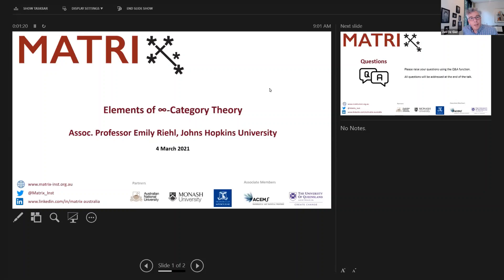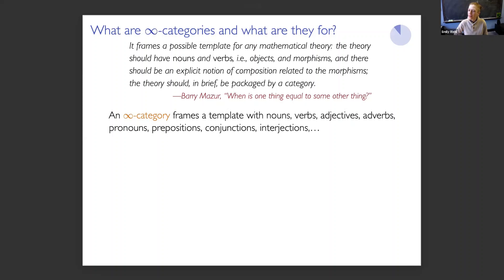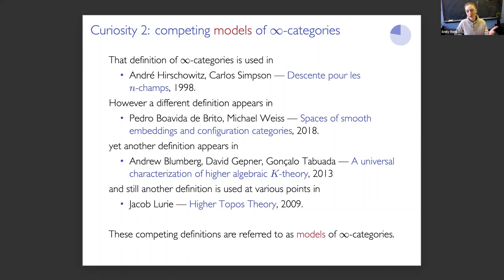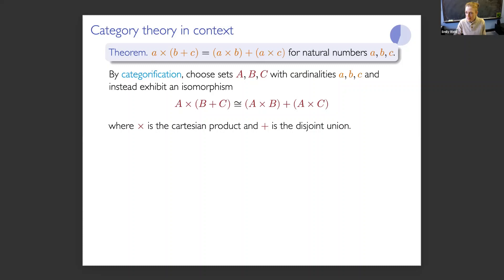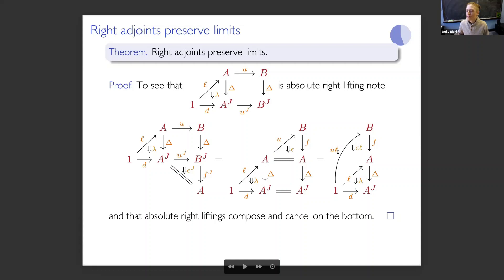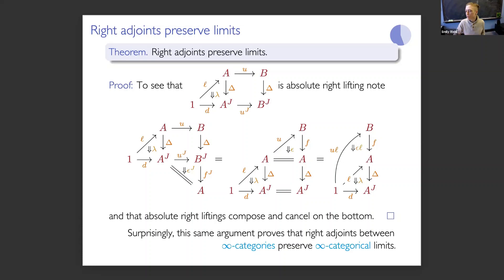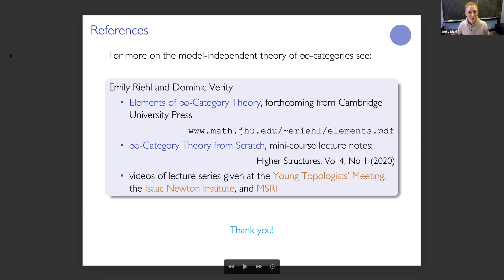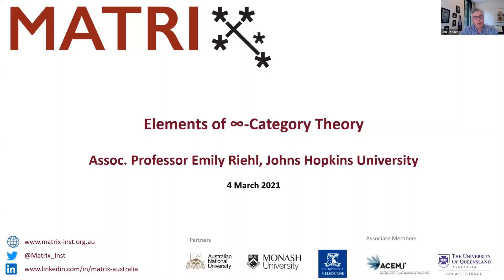Emily Riehl 4 March 2021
Title: Elements of ∞-Category Theory

Abstract: Confusingly for the uninitiated, experts in infinite-dimensional category theory make use of different definitions of an ∞-category, and theorems in the ∞-categorical literature are often proven "analytically", in reference to the combinatorial specifications of a particular model. In this talk, we present a new point of view on the foundations of ∞-category theory, which allows us to develop the basic theory of ∞-categories --- adjunctions, limits and colimits, co/cartesian fibrations, and pointwise Kan extensions --- "synthetically" starting from axioms that describe an ∞-cosmos, the infinite-dimensional category in which ∞-categories live as objects. We demonstrate that the theorems proven in this manner are "model-independent", i.e., invariant under change of model. Moreover, there is a formal language with the feature that any statement about ∞-categories that is expressible in that language is also invariant under change of model, regardless of whether it is proven through synthetic or analytic techniques. This is joint work with Dominic Verity of Macquarie University.